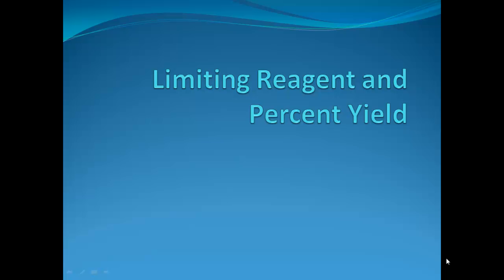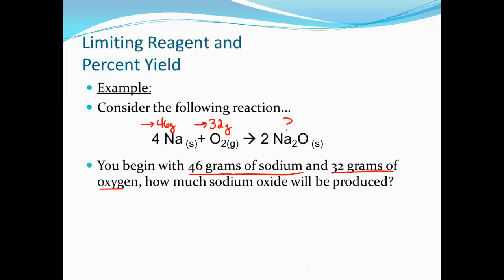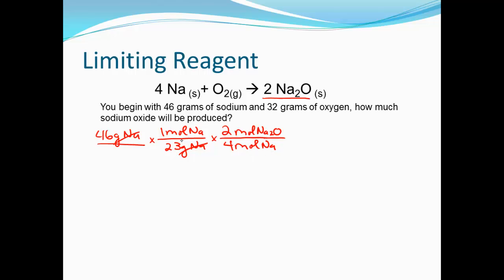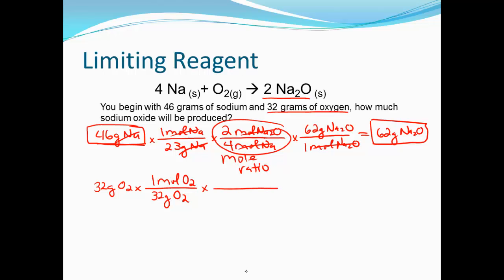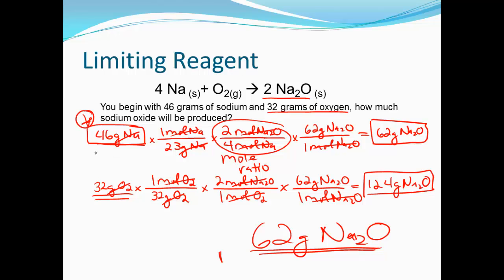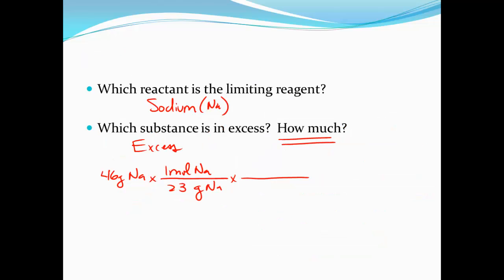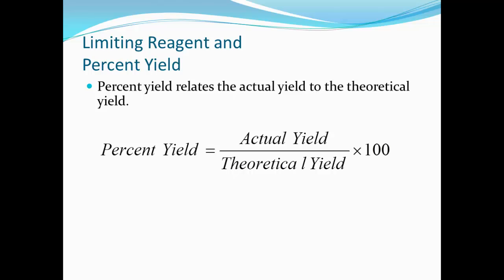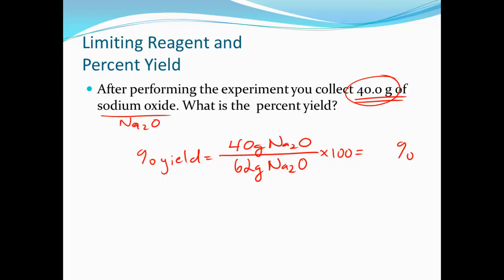Limiting Reactants and Percent Yield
This video will demonstrate how to determine the Limiting Reactant and Percent Yield of a chemical reaction.